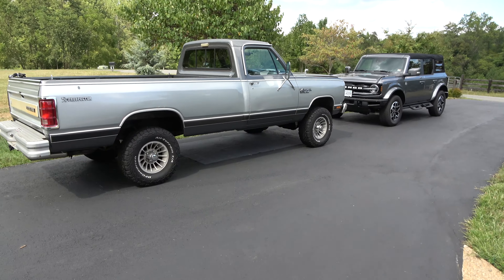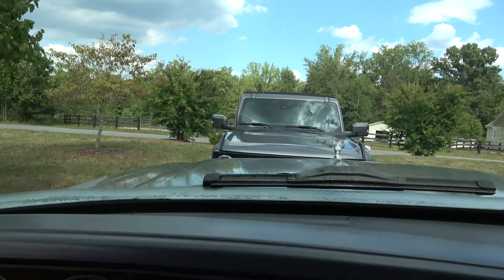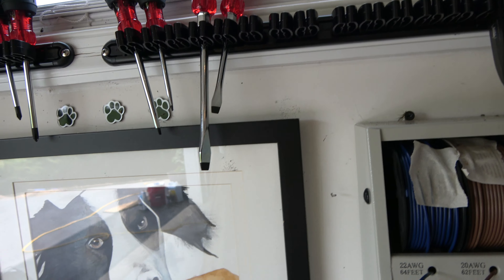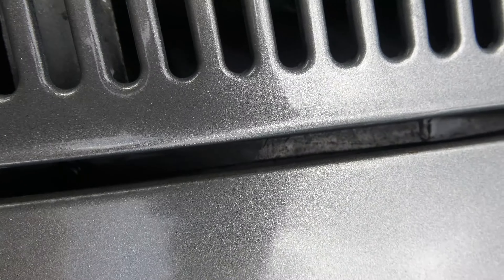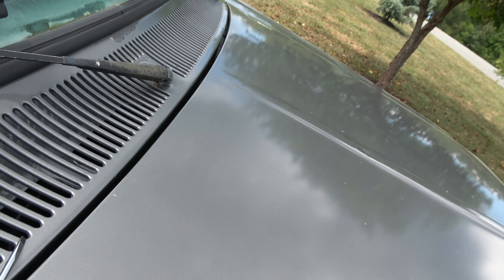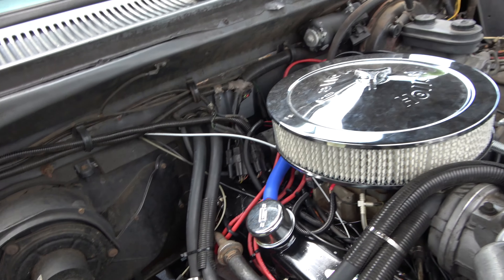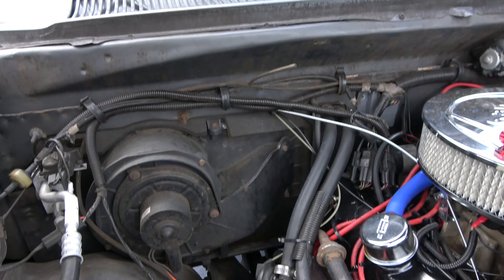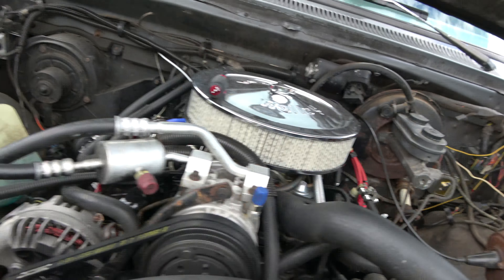Ram Don't Squirt; 1985 Ram W150 Window Washer Diagnosis and Repair